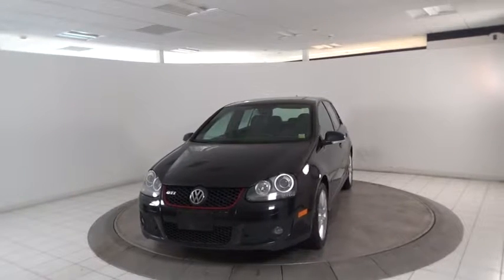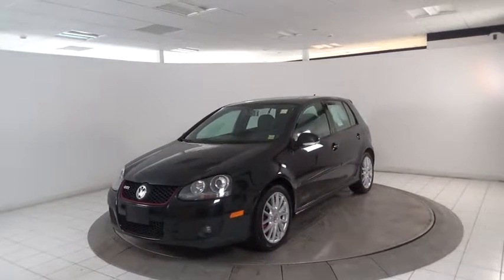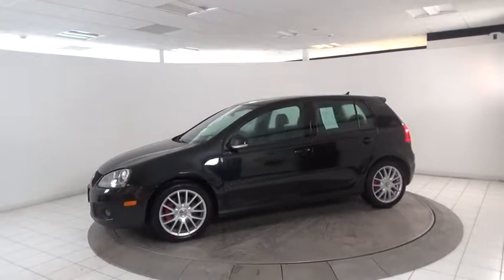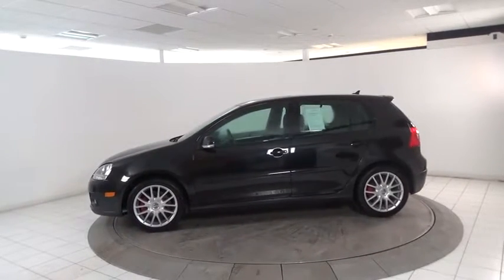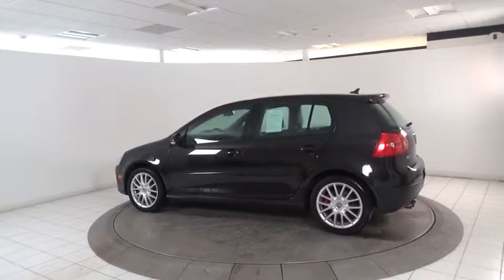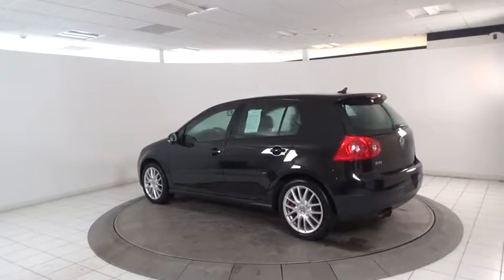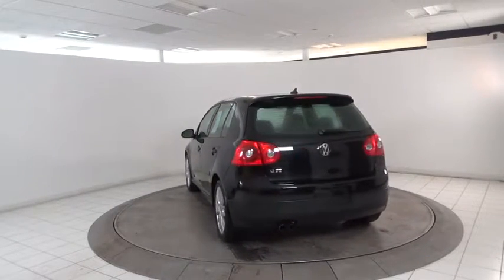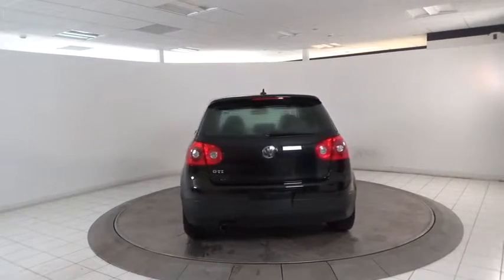2007 Volkswagen GTI Latham, Albany, Clifton Park, Saratoga Springs, Schenectady, NY B180291A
Keeler Preowned
1111 Troy Schenectady Rd

CARFAX One-Owner. 6 SPEED MANUAL TRANSMISSION!, 1 OWNER CLEAN CARFAX, 4-Wheel Disc Brakes, 7J x 17' Alloy Wheels, ABS brakes, Anti-whiplash front head restraints, Compass, Dual front impact airbags, Dual front side impact airbags, Electronic Stability Control, Front anti-roll bar, Heated door mirrors, High-Intensity Discharge Headlights, Illuminated entry, Low tire pressure warning, Occupant sensing airbag, Overhead airbag, Rear anti-roll bar, Remote keyless entry, Security system, Traction control. 32/23 Highway/City MPG Awards: * 2007 KBB.com Best Resale Value Awards When you purchase a vehicle from Keeler Motor Car Company, you will automatically be enrolled in the Keeler Rewards Program! This program offers several incentives including exclusive discounts with local businesses, and you will earn bonuses, free gift certificates, and even credit towards a future vehicle purchase with every dollar spent at Keeler Motor Car Company. for more information and a list of local merchant partners.